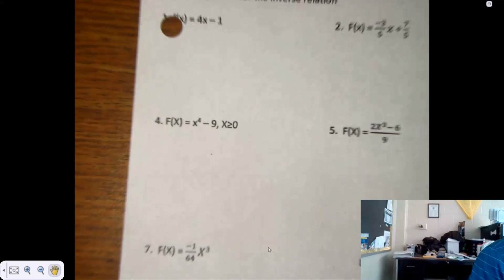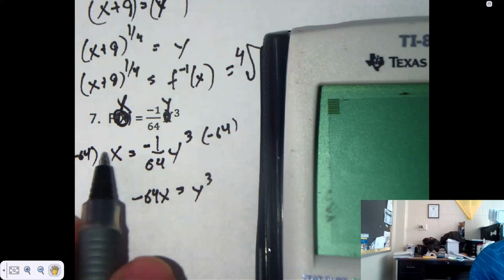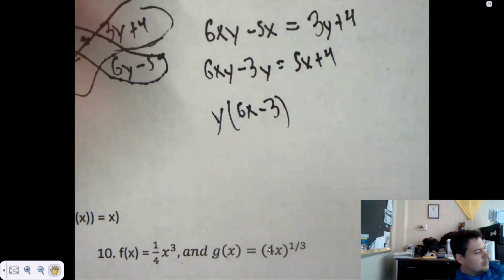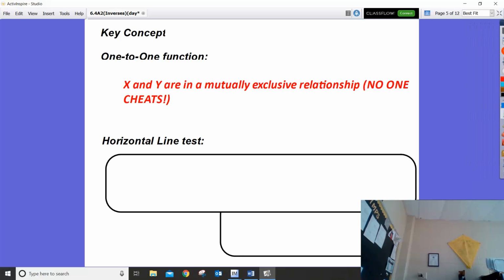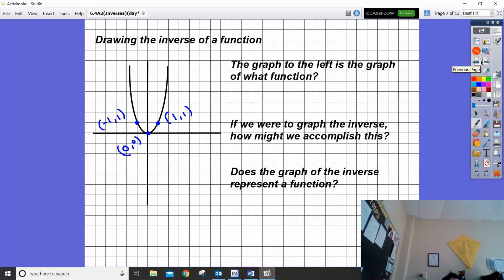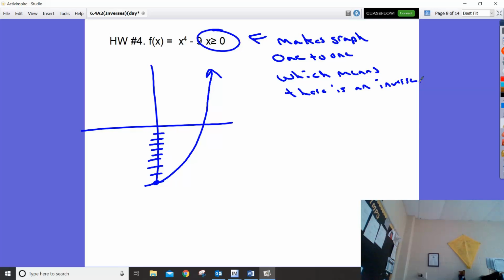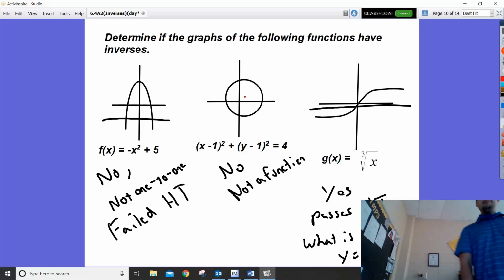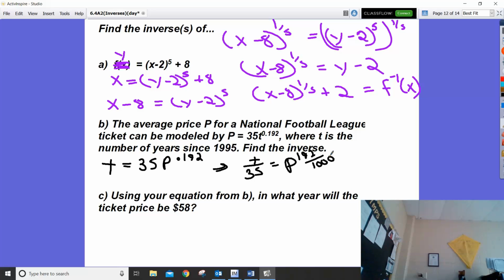a2 6 4day2